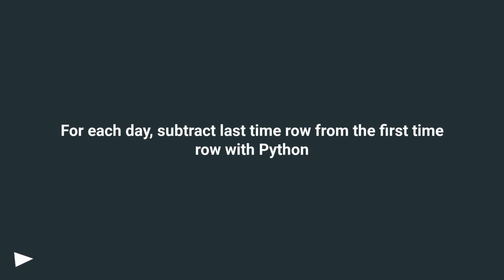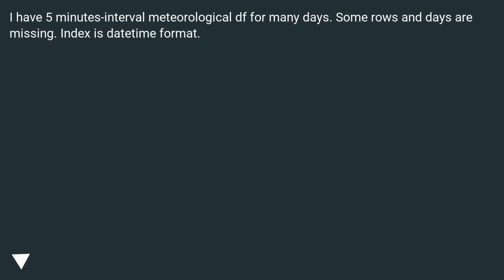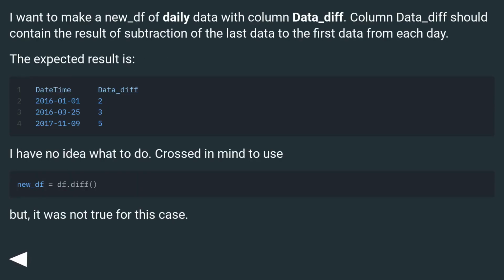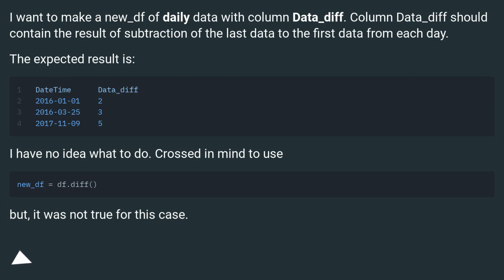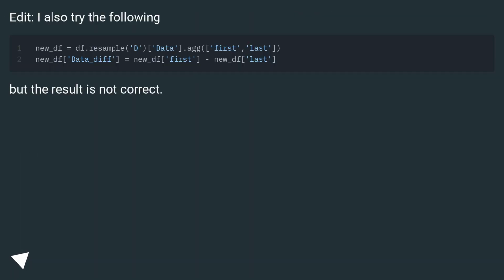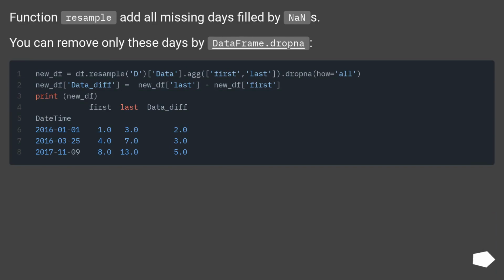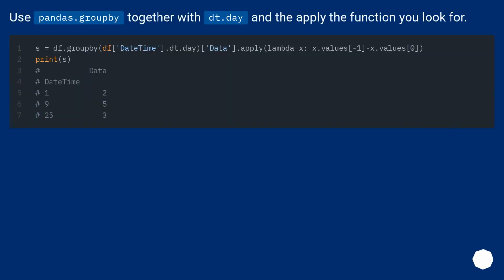For each day, subtract last time row from the first time row with Python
Chapters
00:00 Question
01:26 Accepted answer (Score 1)
01:49 Answer 2 (Score 1)
02:07 Thank you